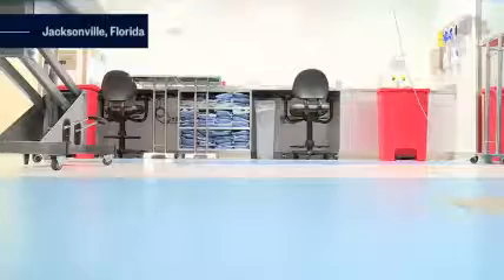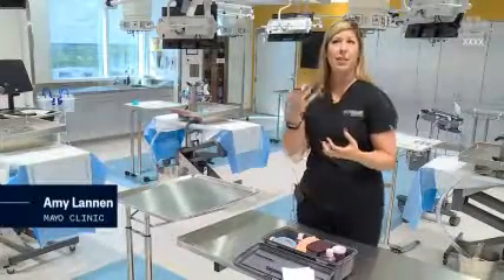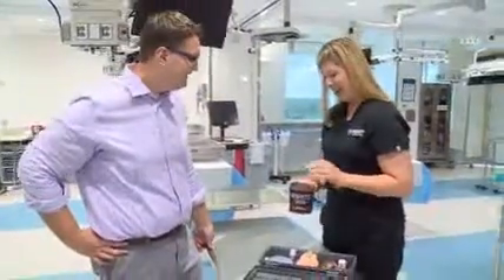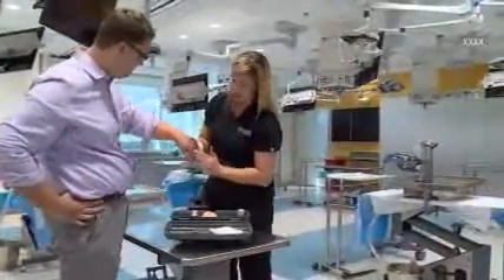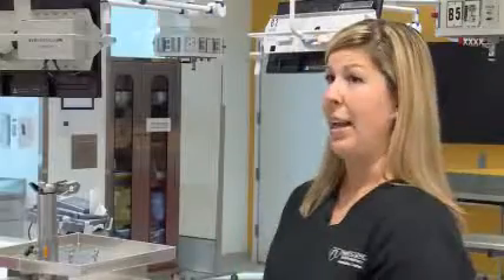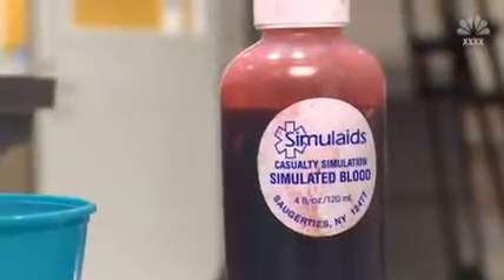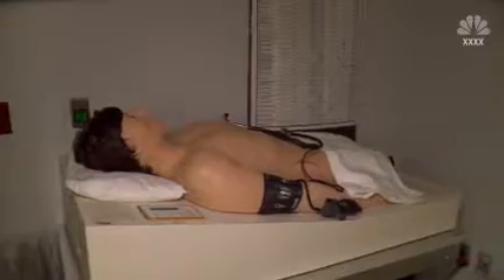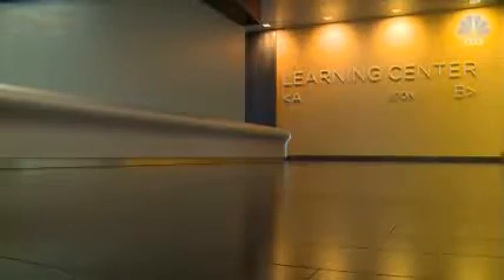Medical Makeup: Preparing For Real World Scares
Before doctors go into the operating room or EMT's even climb into an ambulance, they first go through extensive training, sometimes involving fake wounds.